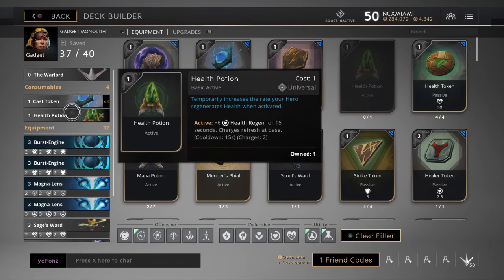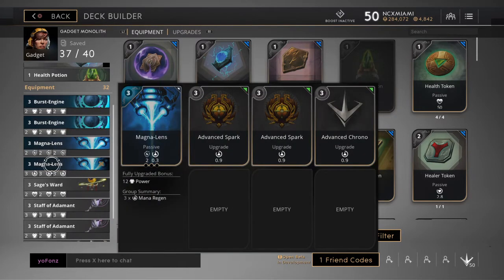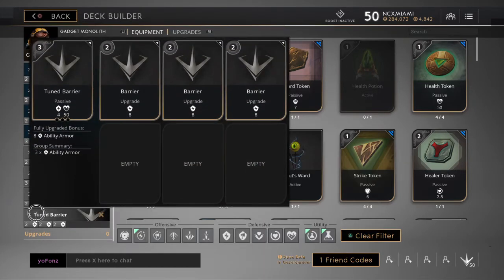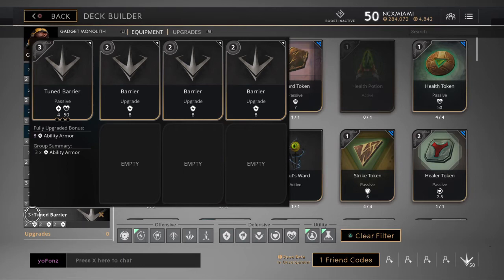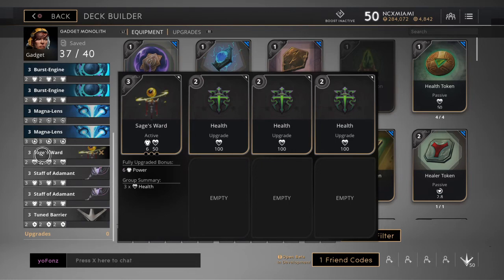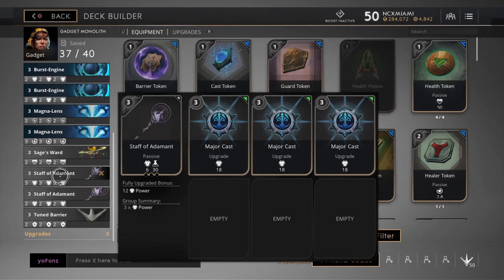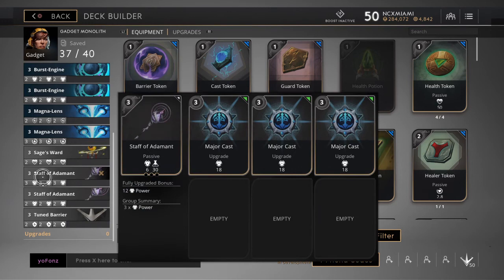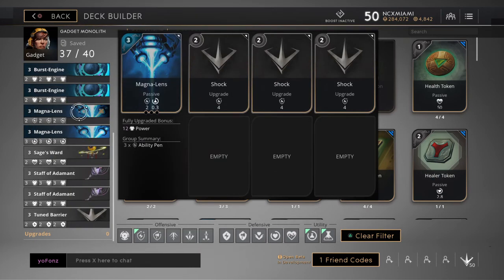**PARAGON** MASTER GADGET ((Deck Build)) MONOLITH EDITION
MASTER GADGET ((Deck Build)) MONOLITH EDITION